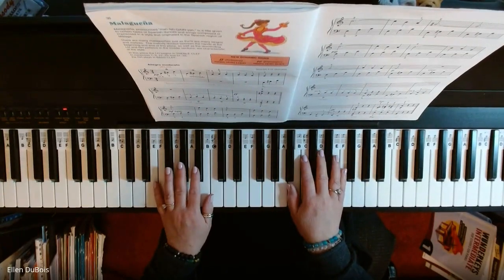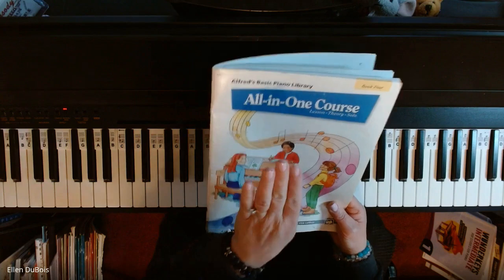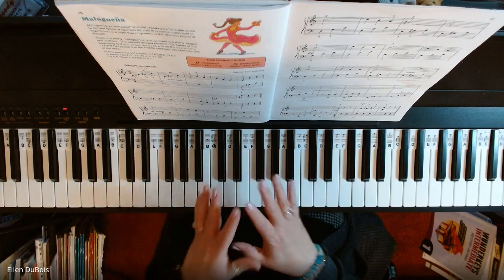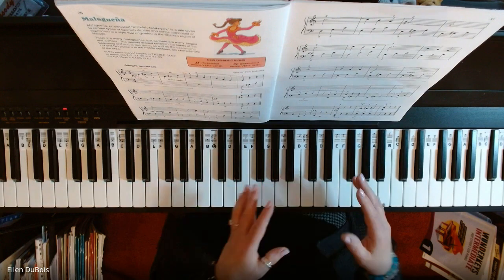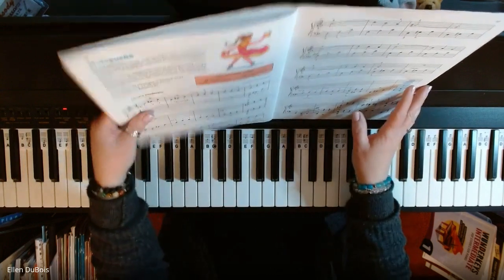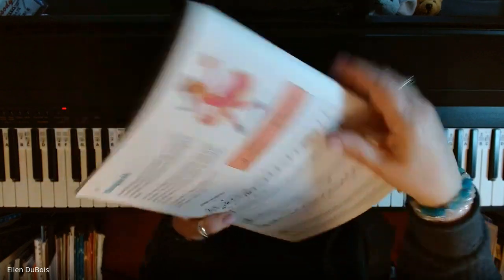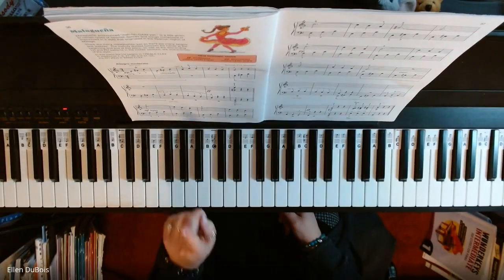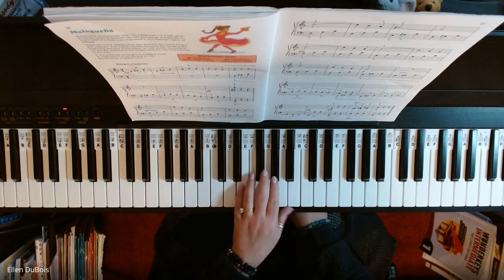Malaguena Alfreds All In One Book 4. Learn to play Piano!